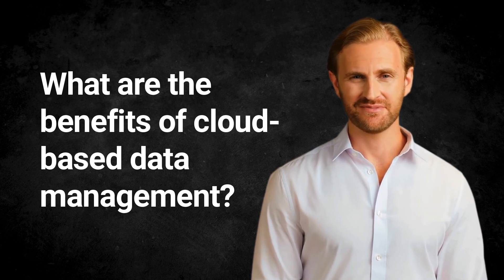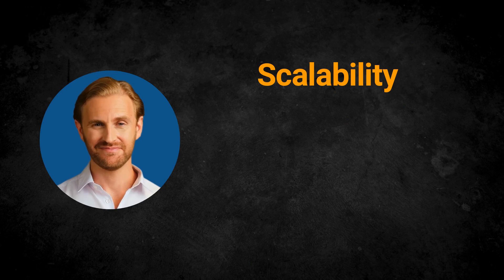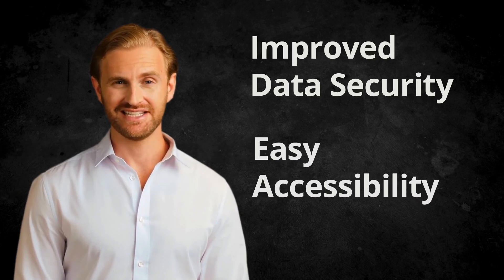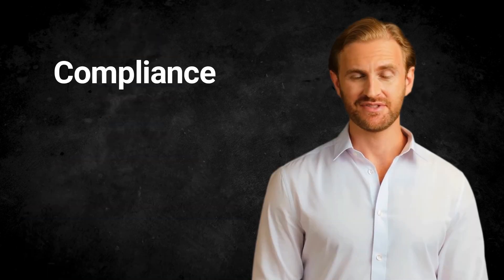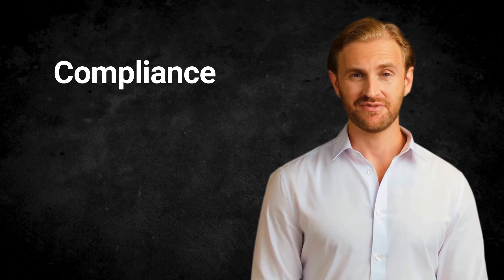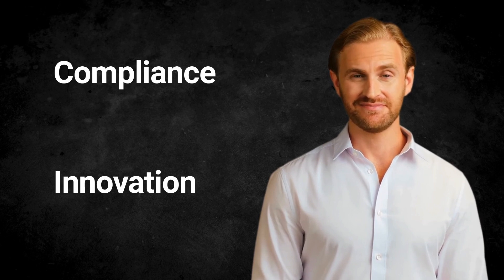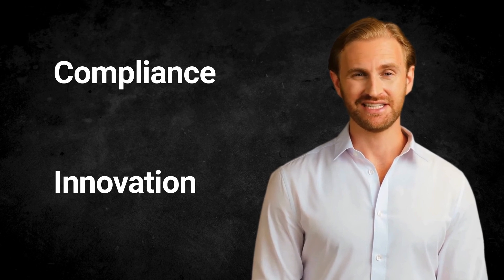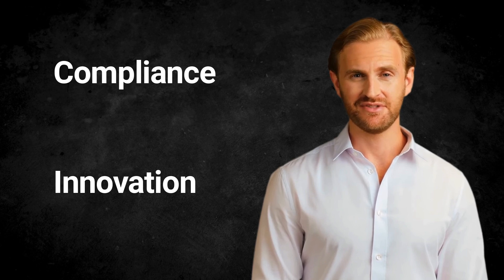What is Cloud-based Data Management? Hint: Its Secret Sauce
In this video, we discuss what cloud-based data management and its benefits for enterprises is. Cloud-based data management is a type of data management where data is stored, processed, and managed in the cloud. It eliminates the need for physical storage, hardware, and software infrastructure, which saves companies valuable resources and reduces costs.

Cloud-based data management solutions also offer scalability, cost savings, improved data security, easy accessibility, collaboration, automation, flexibility, easy integration, compliance, and innovation. With the increasing amount of data being generated and stored, enterprises need to have efficient and effective data management solutions. Consider a cloud-based data management solution if you're an enterprise looking for an efficient and cost-effective data management solution. Watch the video to learn more about the benefits of cloud-based enterprise data management solutions.

00:00 Introduction
00:16 Benefits
00:49 Scalability
01:15 Cost Savings
01:46 Improved Data Security
02:17 Easy Accessibility
02:45 Collaboration
03:09 Automation
03:32 Flexibility
04:01 Integration
04:29 Compliance
04:54 Innovation
05:24 Conclusion